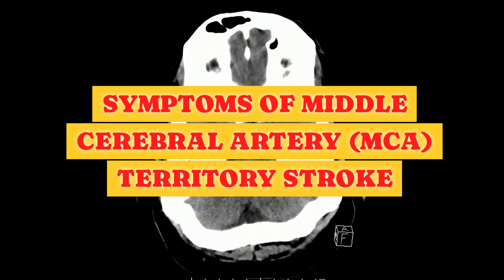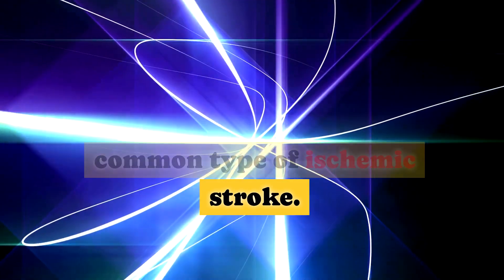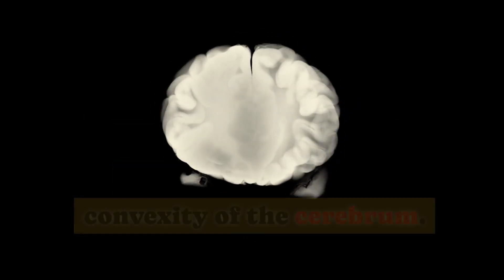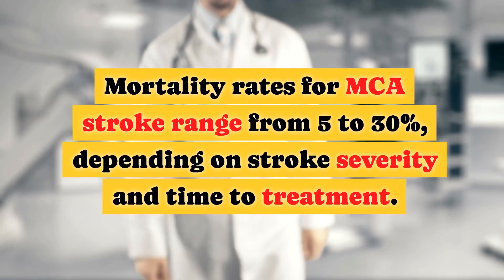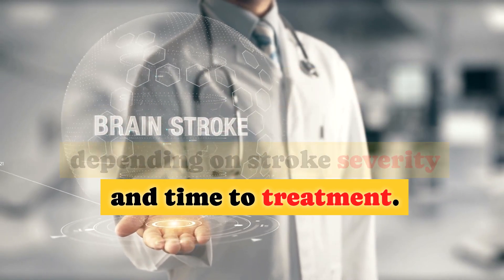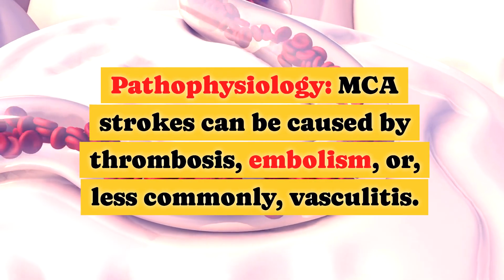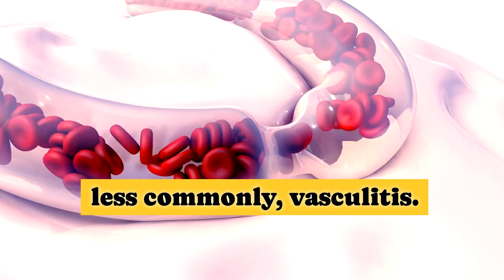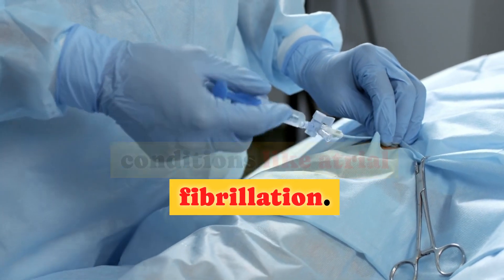Symptoms of MCA Stroke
MCA TERRITORY STROKE

Middle cerebral artery (MCA) strokes are the most common type of ischemic stroke. The MCA supplies a significant portion of the cerebral hemisphere, primarily the lateral convexity of the cerebrum.

Patients may present with:
Hemiparesis or hemiplegia (especially of the face and arm)
Sensory loss on one side
Aphasia (if the dominant hemisphere is involved)
Hemianopia (visual field defect)
Neglect or inattention (if the non-dominant hemisphere is involved)